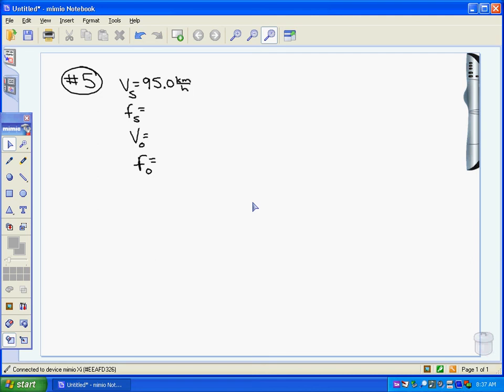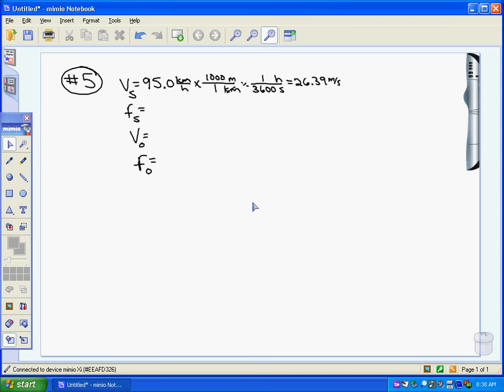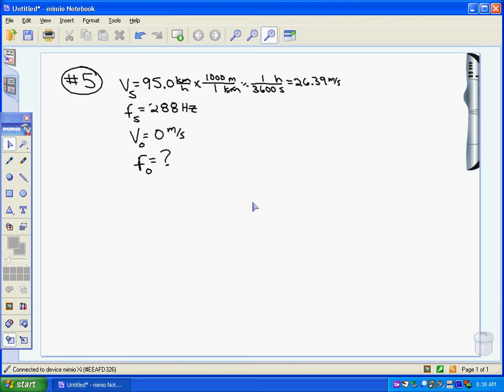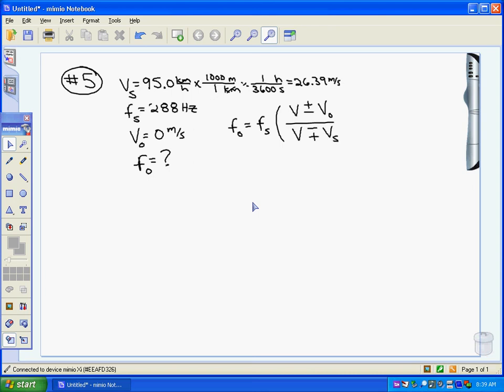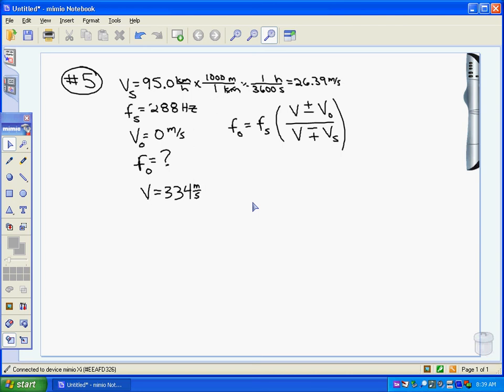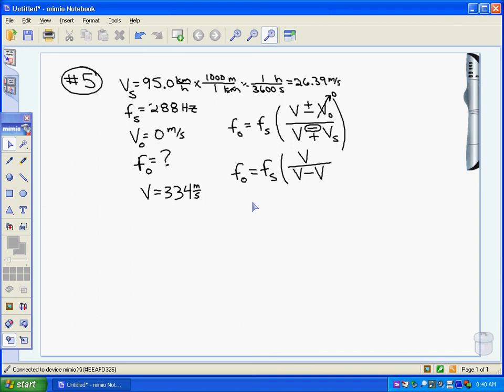WS Sound B p5